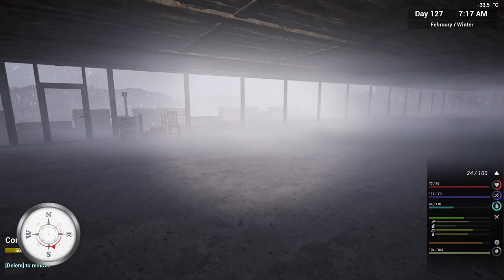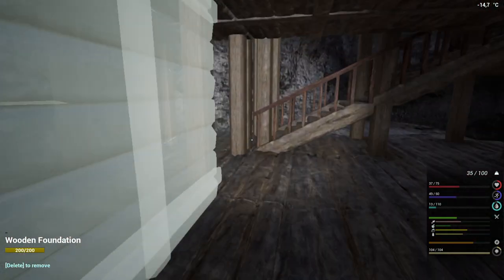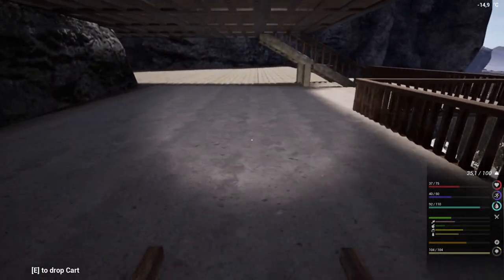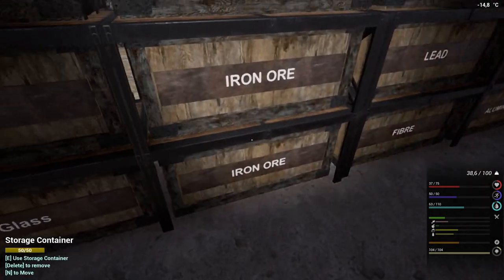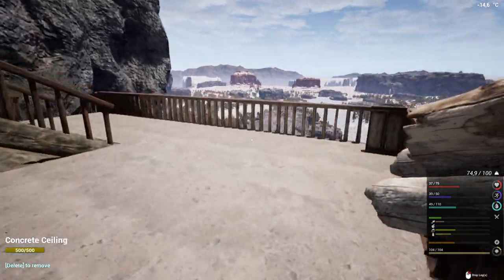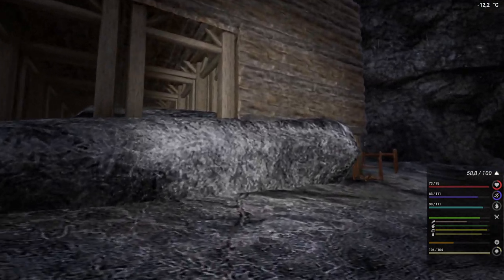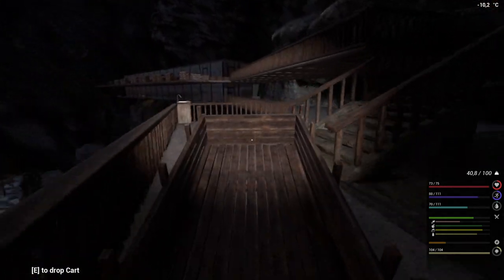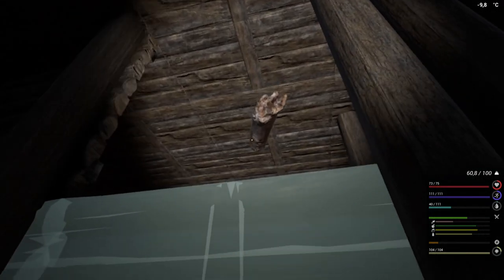The Infected - S02E115 - Still working on the main staircase.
We've completed the wooden structure at the base of the large staircase, finally!  Now we can start working on the sides...